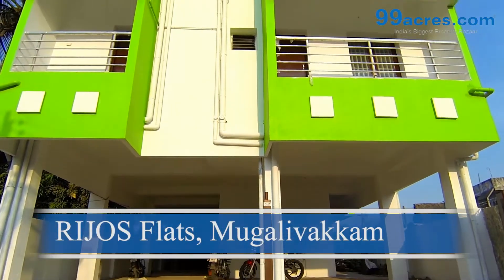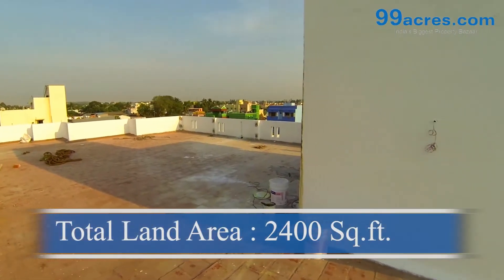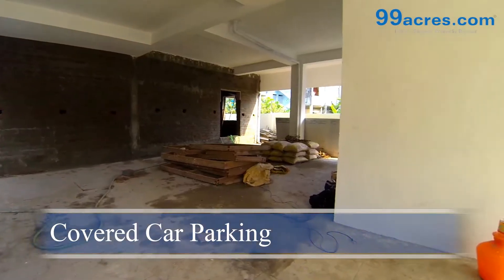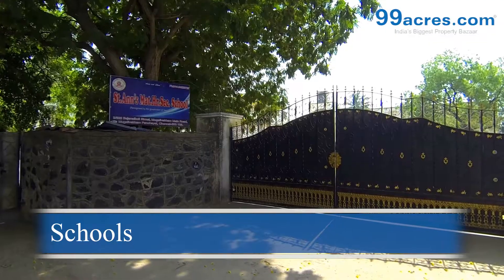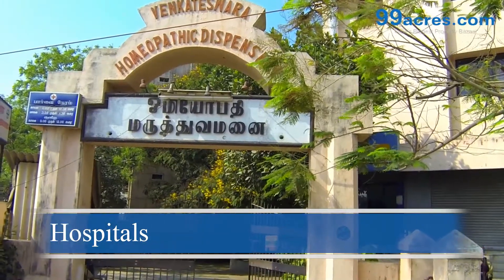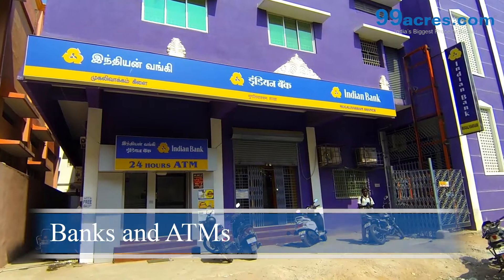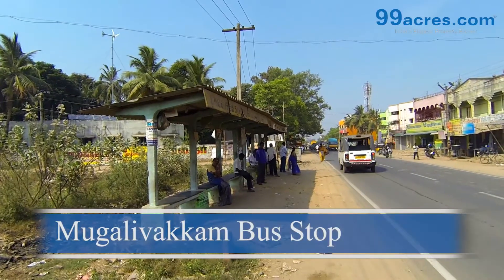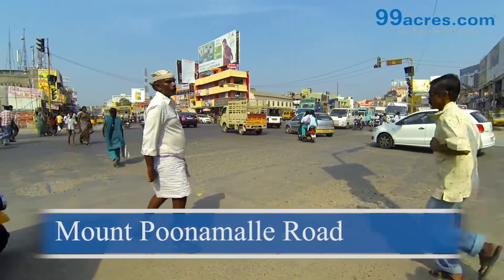Rijos - Sankar Builders - Mugalivakkam - Society